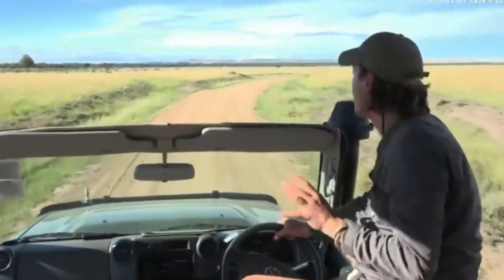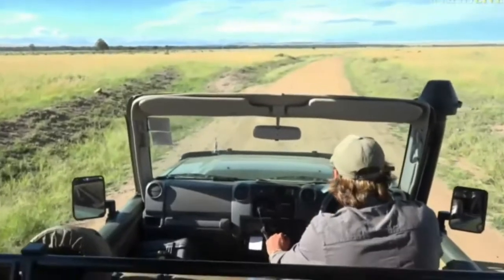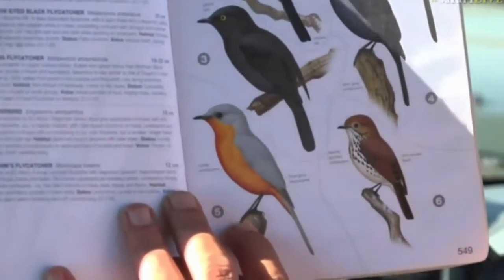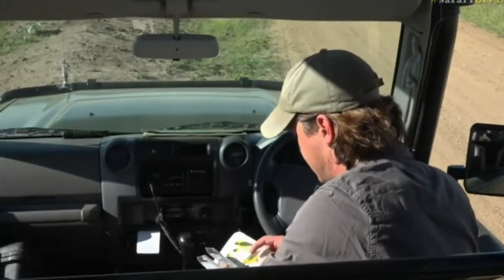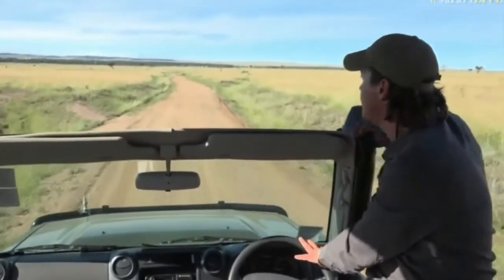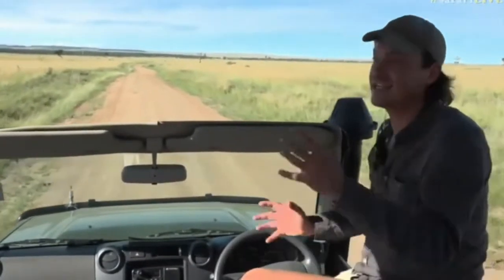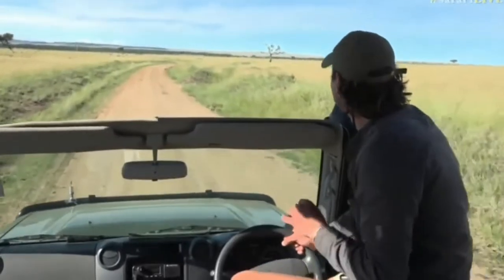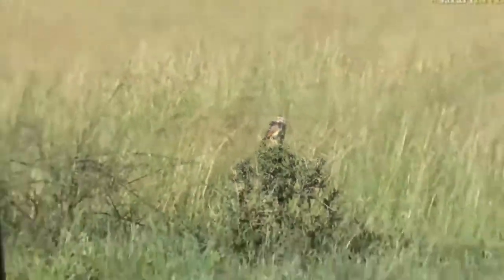May 07, 2017- Sunrise- birds birds birds at the Mara with Brent